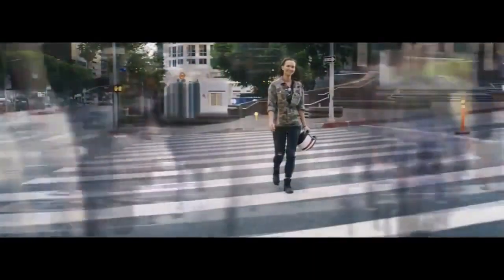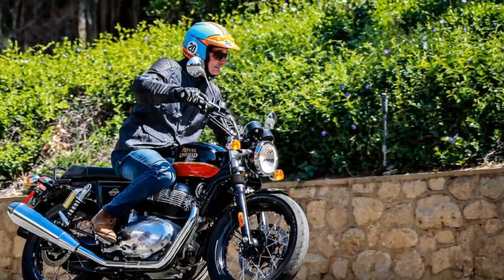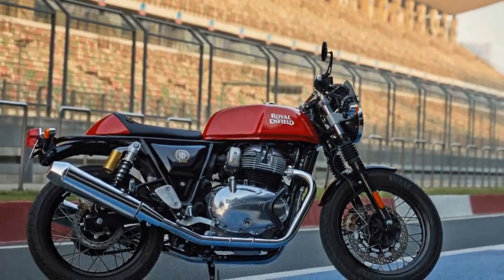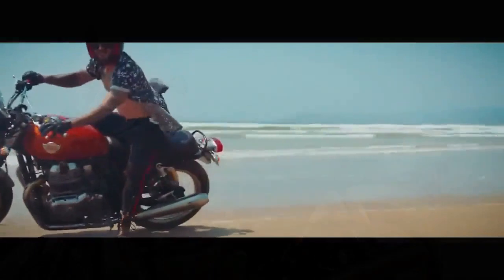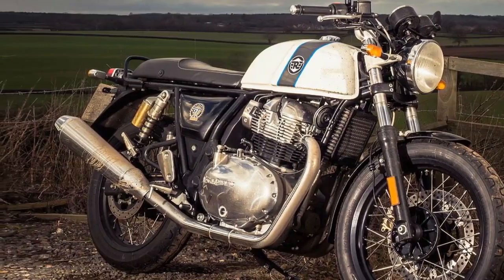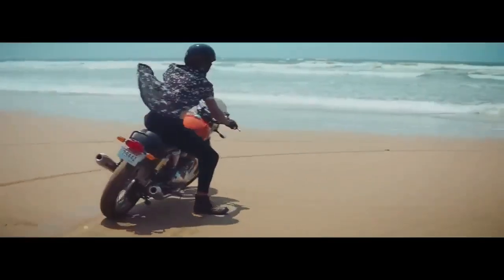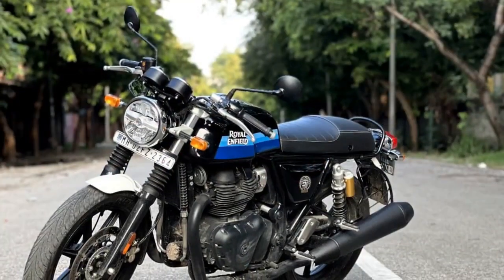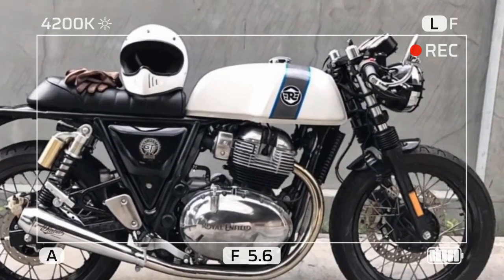2024 Royal Enfield INT 650 & Continental GT 650, Unveiling Enhanced Performance and Aesthetics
2024 Royal Enfield INT 650 & Continental GT 650, Unveiling Enhanced Performance and Aesthetics

1. We use trusted media sources in loading news and narrative content that we provide, in order to maintain accuracy and facts. We also include sources as references. please visit the sites we provide for more in-depth information related to the information or discussion we raise.

2. The material we use in making this video, is free and non-copyrighted content, or Creative Commons content, with fair use of content. If there is a problem or material that we use in the video in this channel, or there is a discussion about future business.

Thanks,